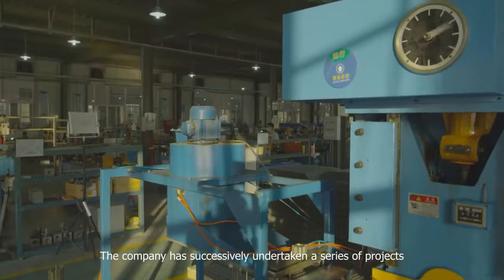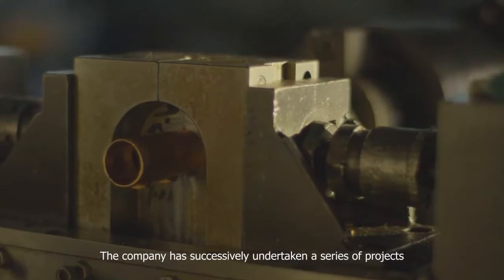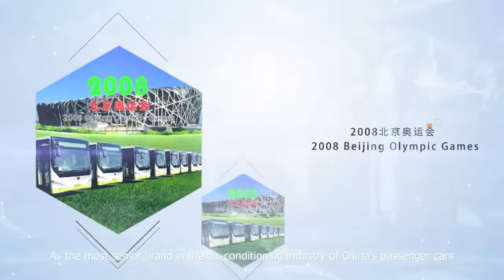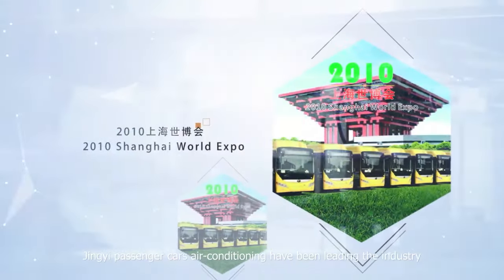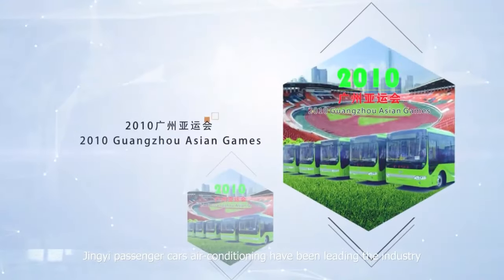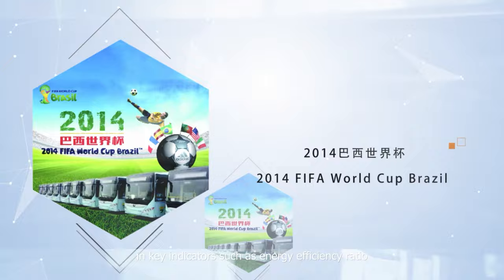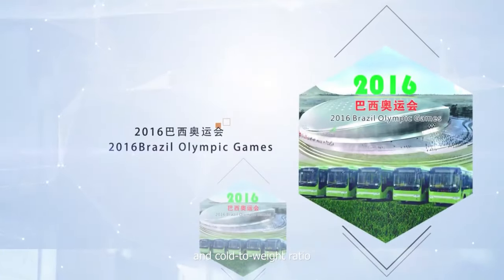How It's Made: Factory Product Case Studies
In this video, we take you on a behind-the-scenes tour of a factory to see how products are made. We'll show you the different stages of the manufacturing process, from raw materials to finished products.

We'll also explore the challenges and opportunities that manufacturers face in today's global economy.

This video is perfect for anyone who is interested in learning more about how products are made or who is considering a career in manufacturing.